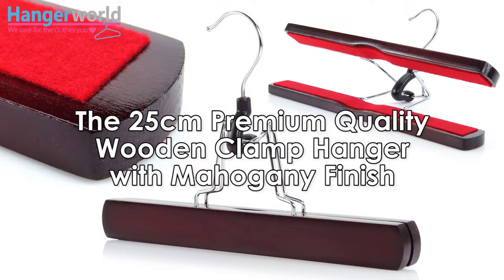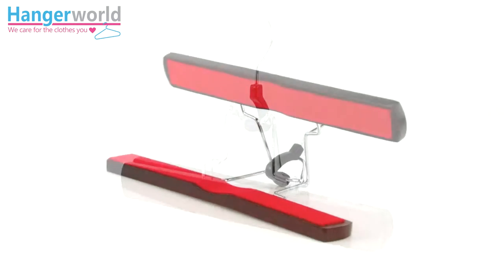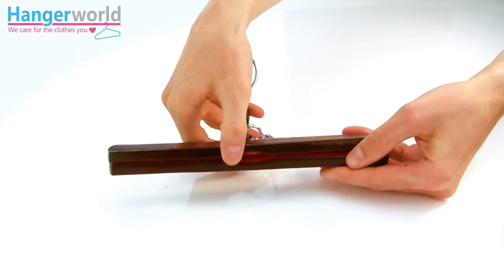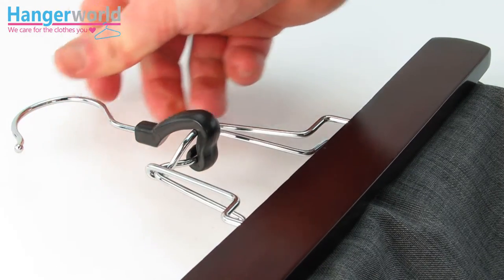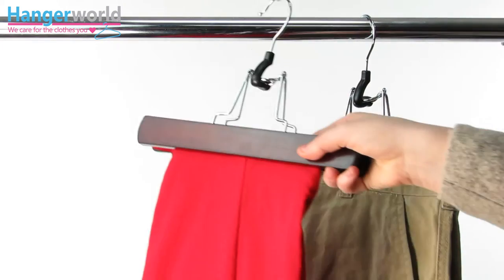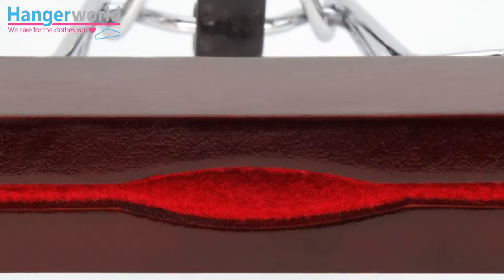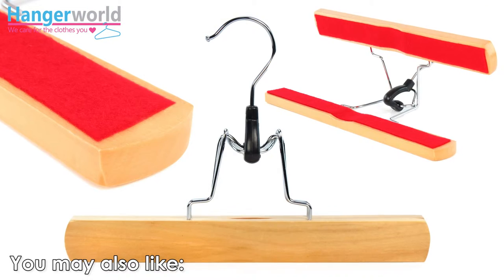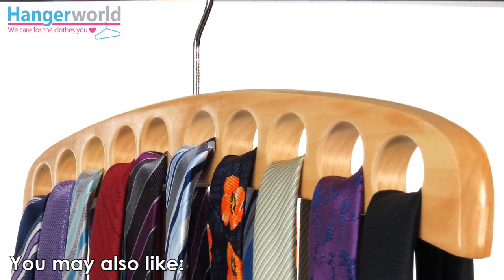HANGERWORLD - Wooden Clamp Trouser Hanger - Mahogany - 25cm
Details-

Quality Wooden Clamp Trouser Hangers - Mahogany Finish - 25cm

- Strong, maple wood clamp hangers for skirts and trousers.

- Varnished mahogany finish.

- Simply load garment and snap shut - garments are held firmly in place.

- Metal clamp hinge is secured by a central plastic lock.

- Jaws are soft lined with red felt to avoid marking fabrics.

- Holds trousers or skirts securely by waistband or from hemline.

- Also great for kids tops, smaller items etc. hung upside down.

- Strong polished chrome hinge and swivel hook with smooth

- rounded end.

Perfect for retail outlets, hotels and a tidy, organised and great looking wardrobe!

Size:

Width: 25cm (9.5 inches)